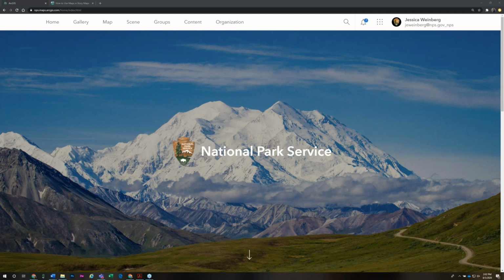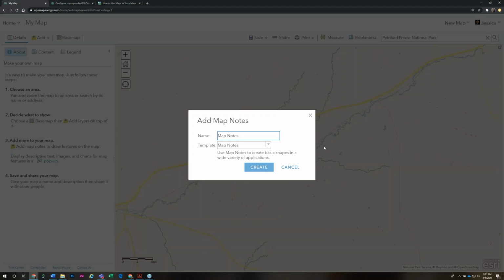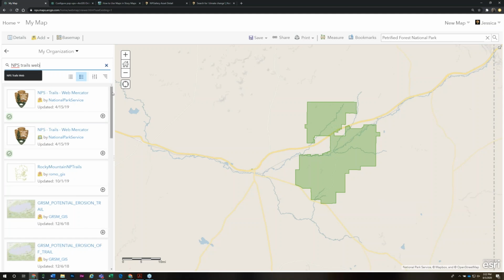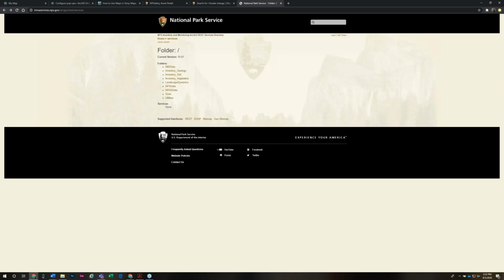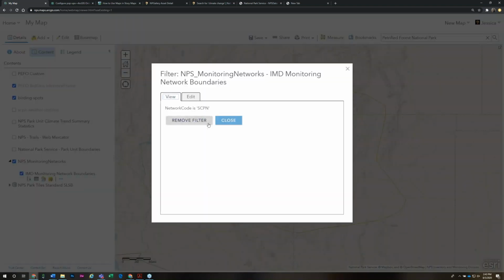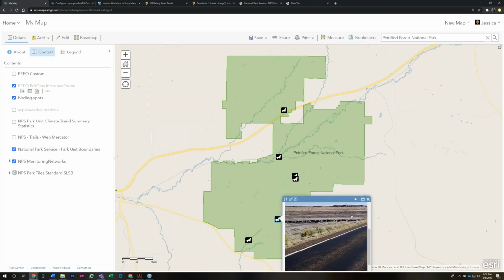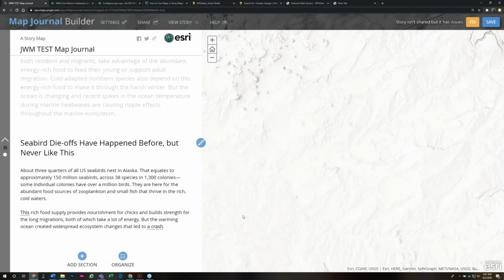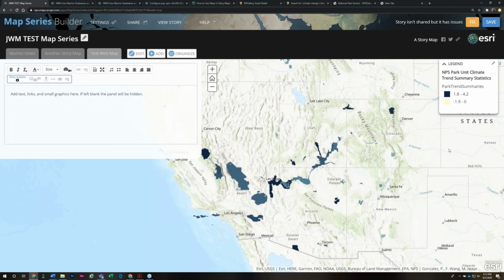2020 08 05 Story Maps - The last of four webinars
Last in a series of four webinars that go through the process of creating a Story Map. This session focuses on building web maps to use in your Story Maps. Presented by Jessica Weinberg McClosky.